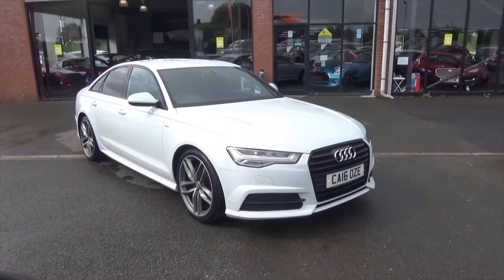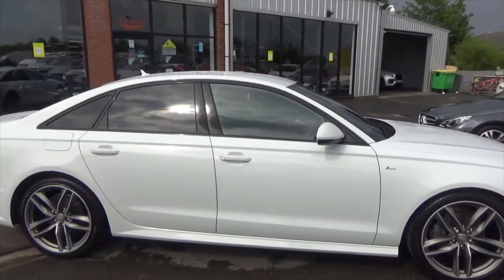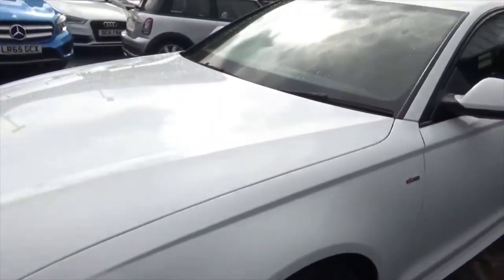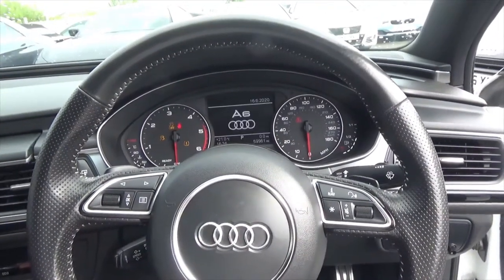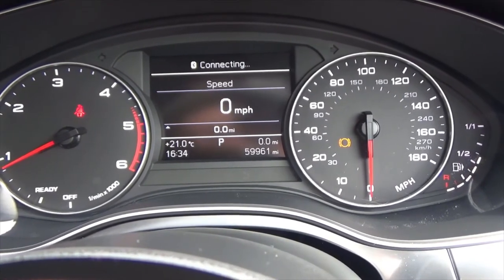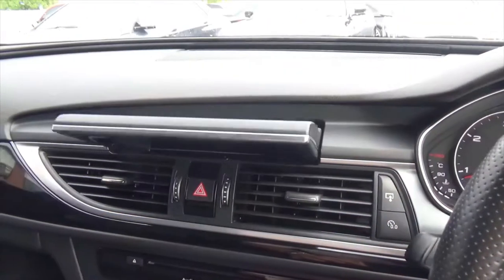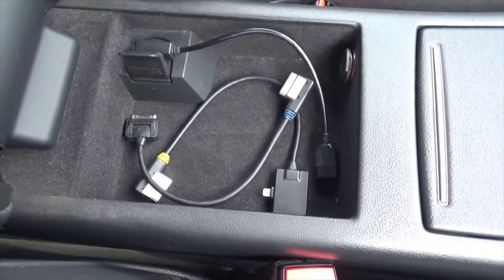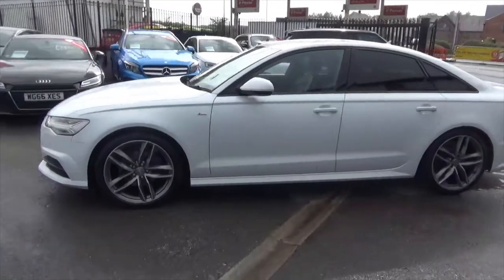AUDI A6 CA16OZE